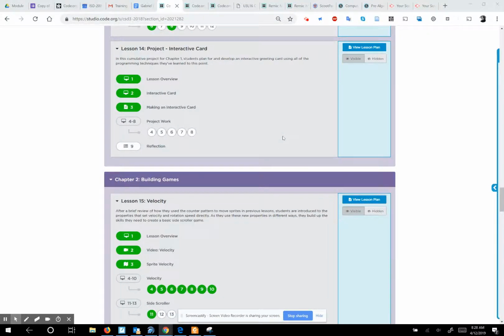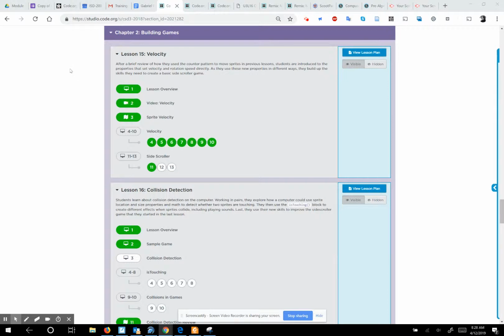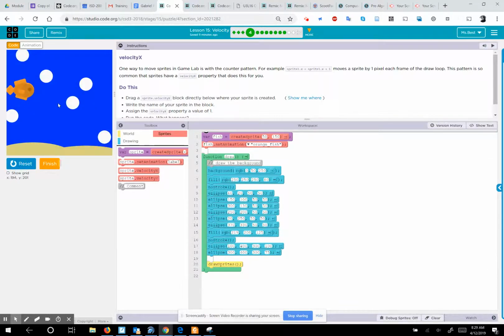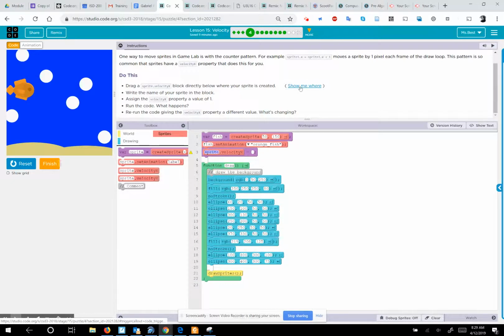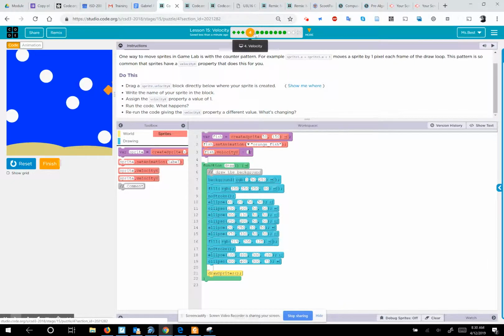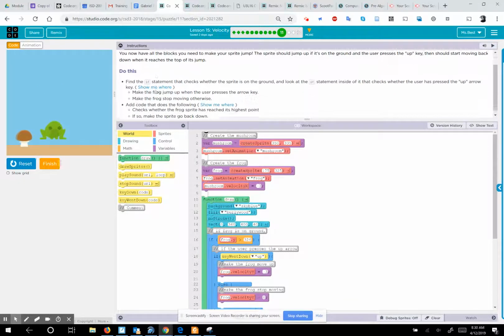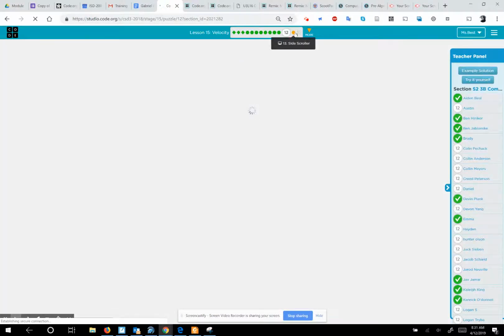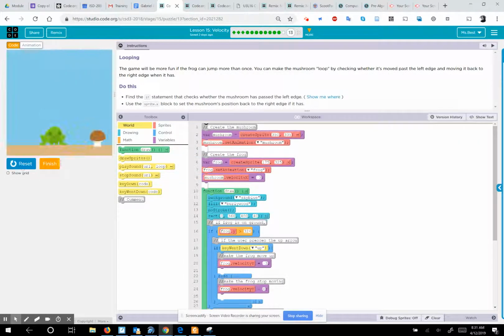CS Discoveries Unit 3 Lesson 15 Velocity